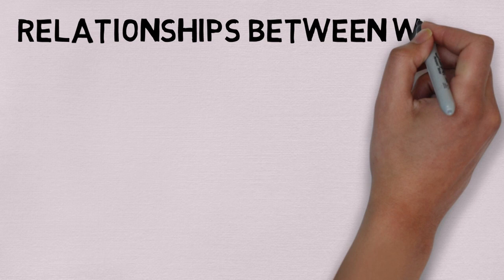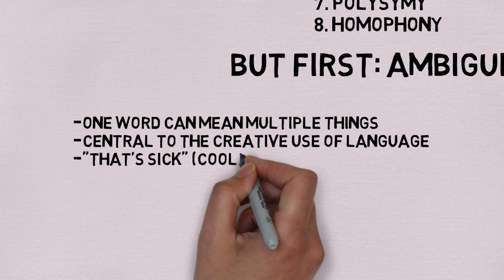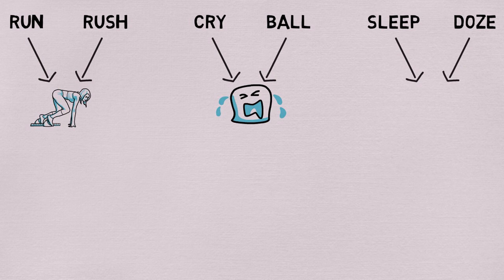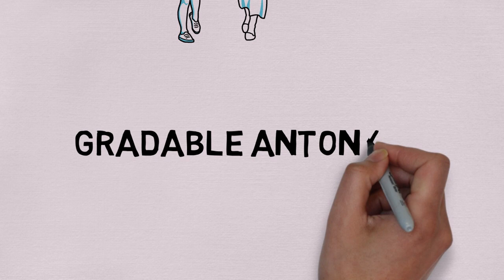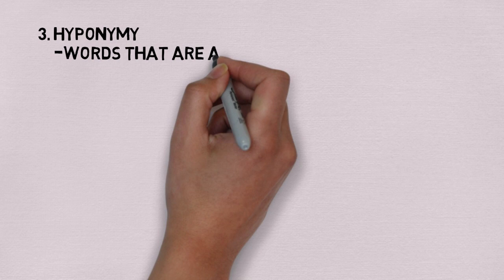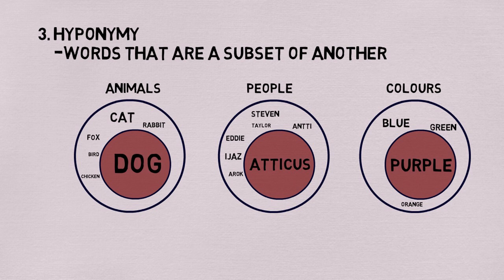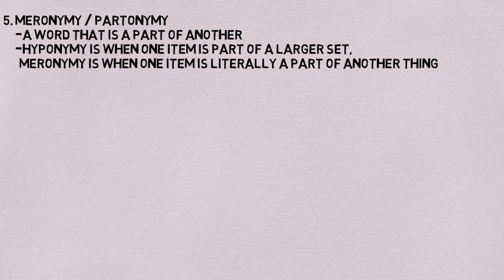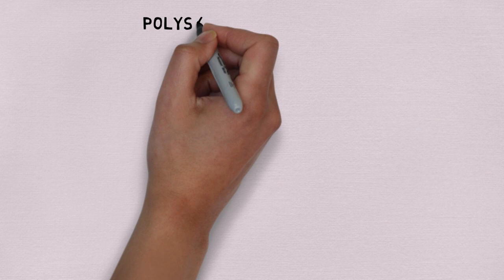Lexical Semantic Relations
This video covers the first of three semantic lectures: specifically, semantic relations between words.

Apologies for the first 5 seconds of the video being silent. I promise there is narration.